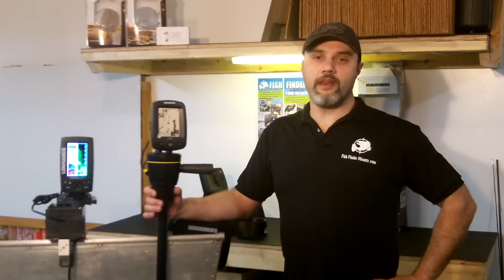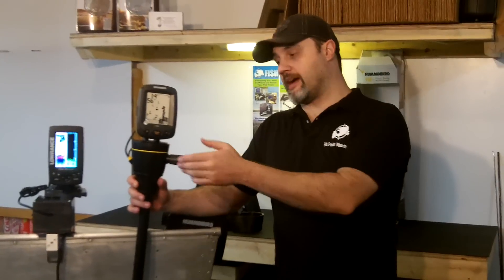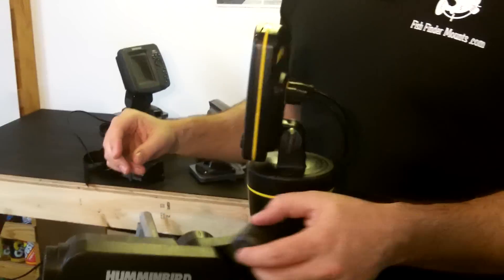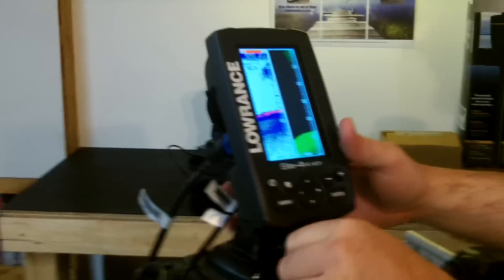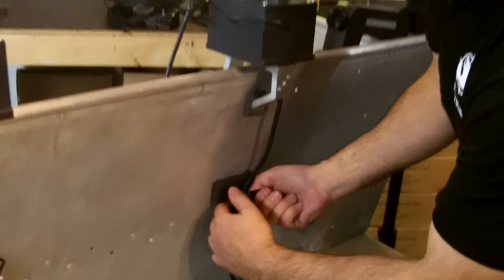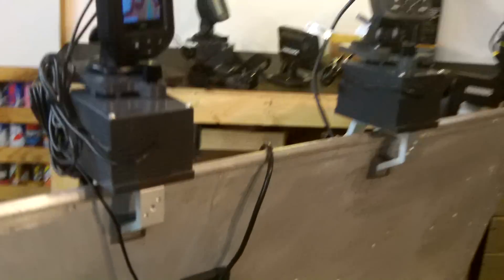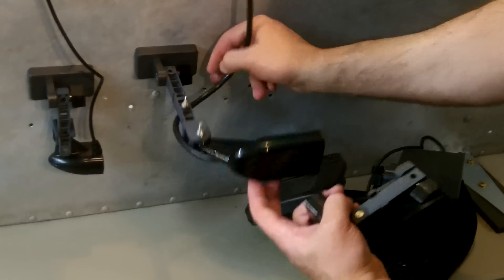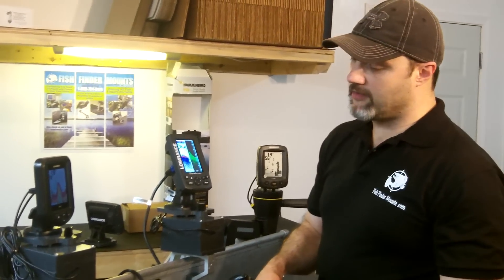Humminbird 110, 120 or 140 Fishin' Buddy or Fish Finder Mounts .com?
A quick look at two different portable fish finder solutions.